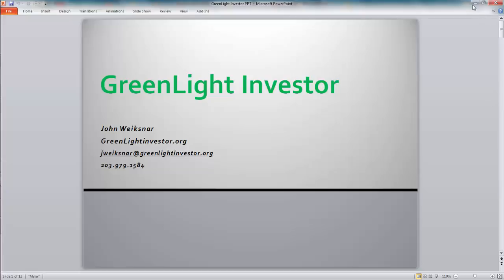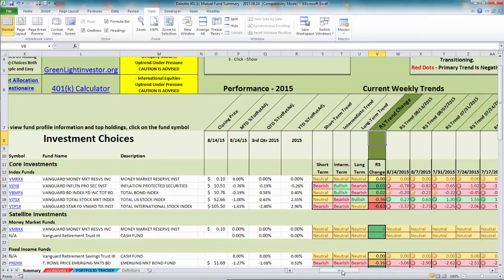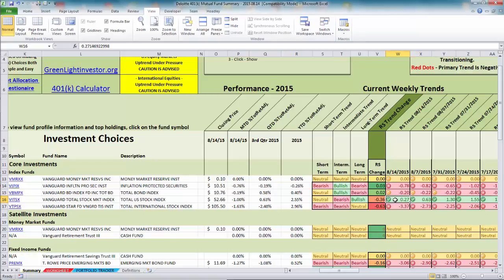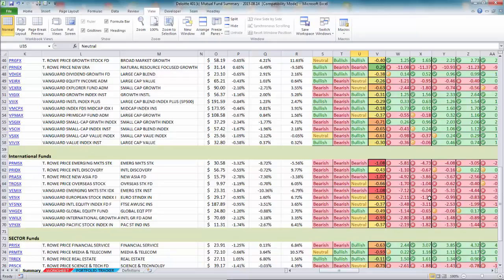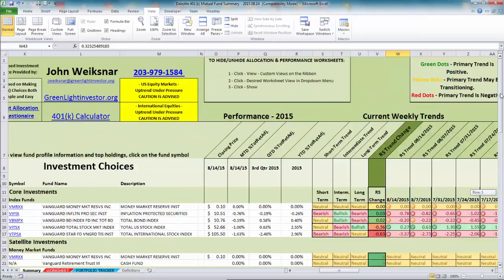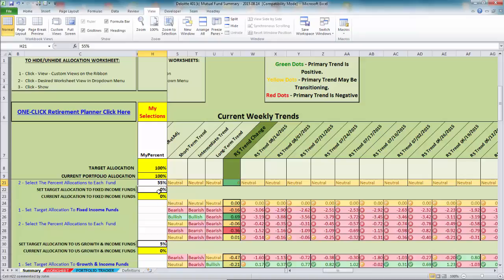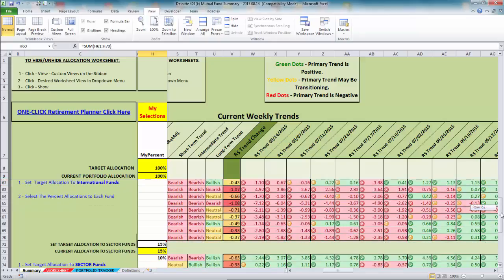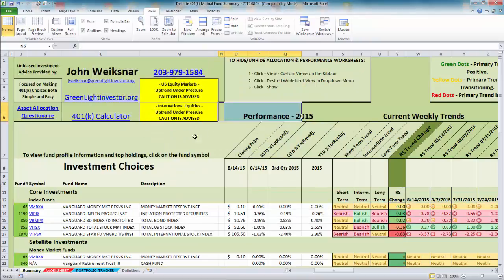Deloitte 401(k) Investors Network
Deloitte 401(k) Investors Network weekly update for the week ending August 14, 2015